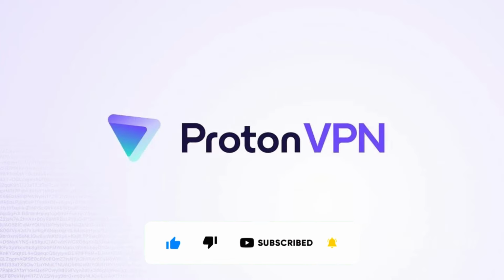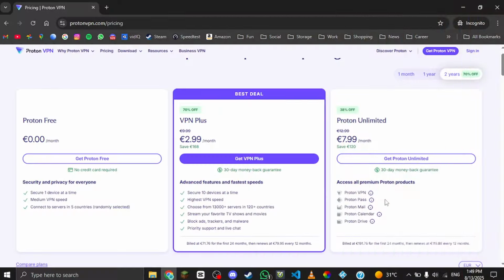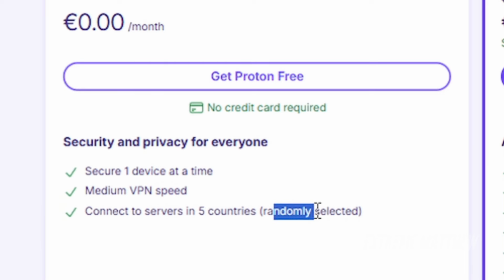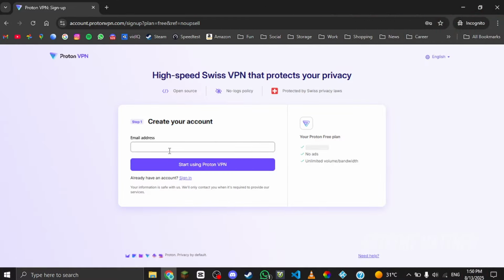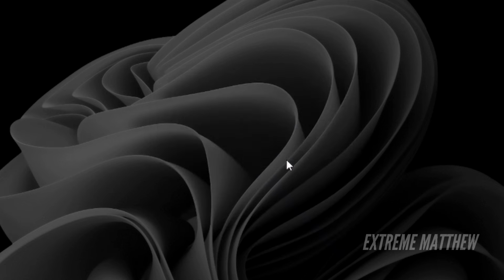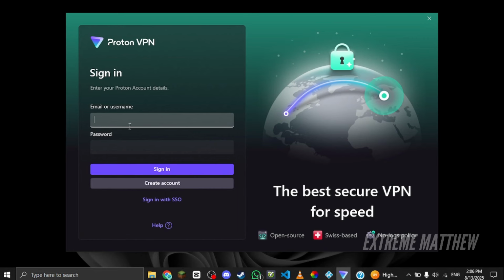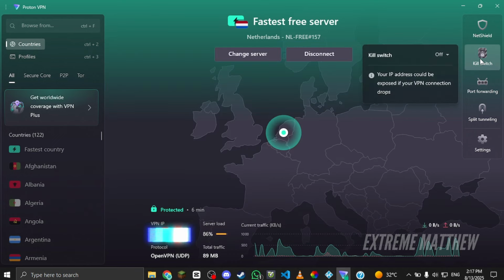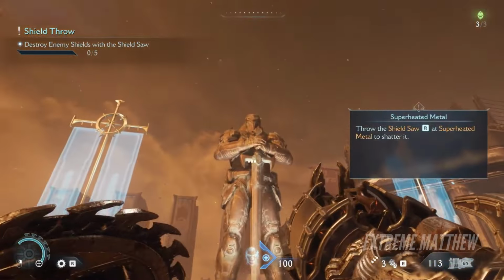The Only Free VPN That Actually Protects You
In this video, I'm going to show you the best free VPN out there, which is Proton VPN. Although it is a paid VPN, it comes with a free version, which is the subject of this video.